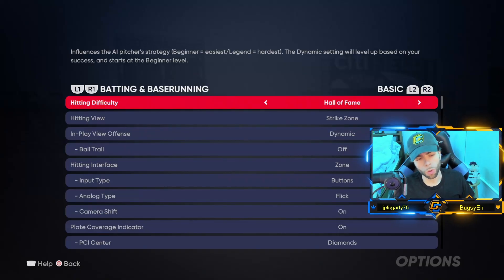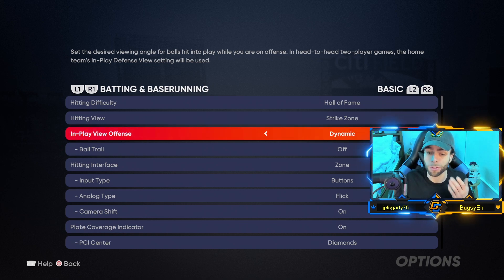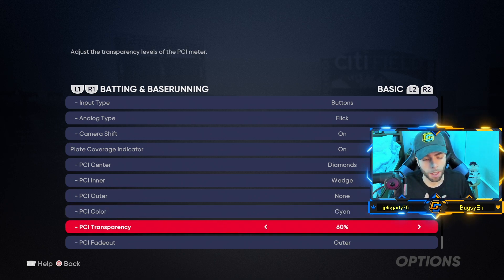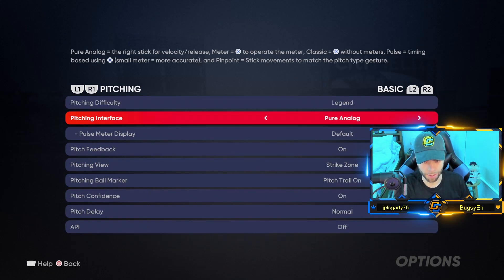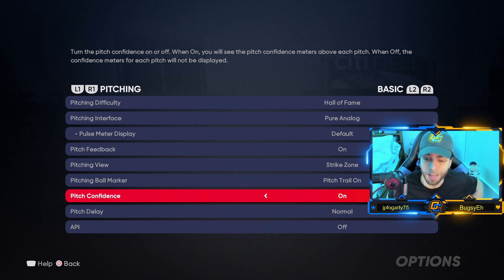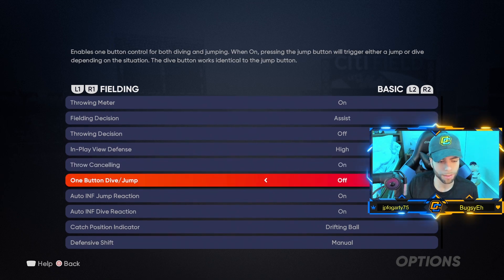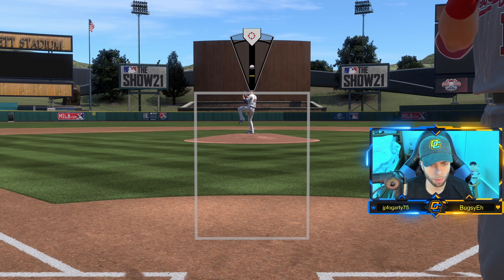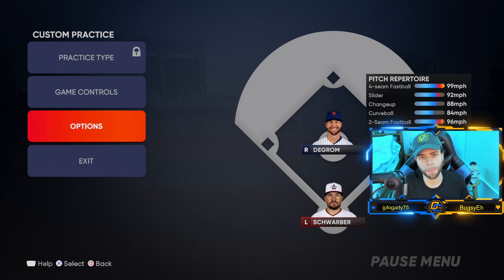The BEST SETTINGS for MLB the Show 21! *TIPS FROM TOP PLAYER*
these are MY personal settings and they are the BEST ... lmao